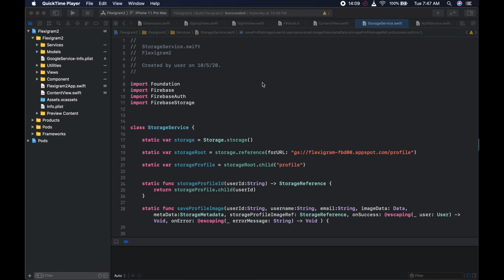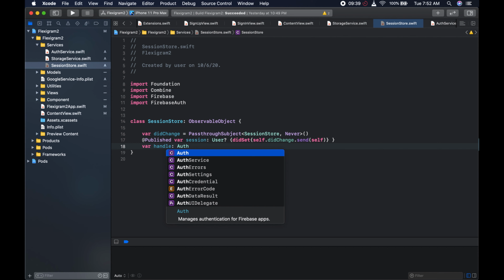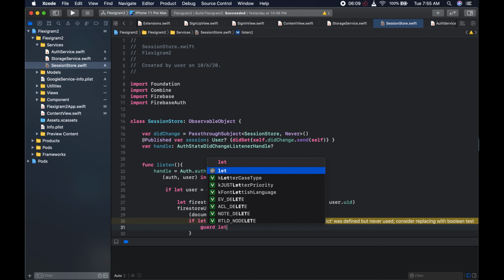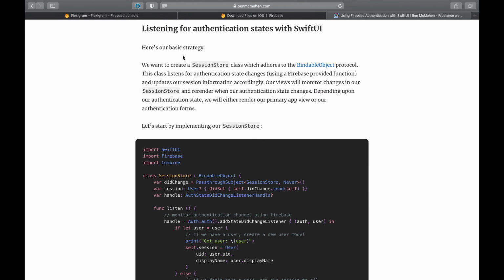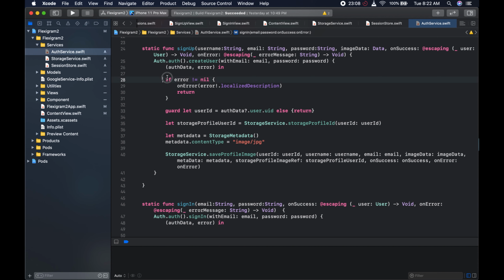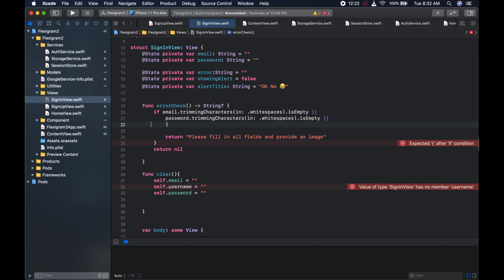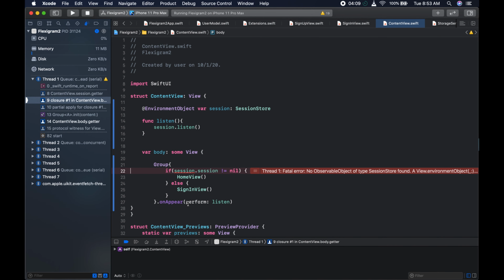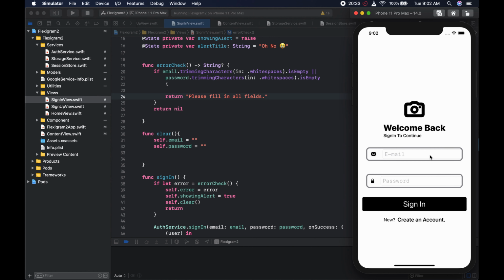SwiftUI Instagram Clone with Firebase #7 Persisting Firebase Authentication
In this series we will build a SwiftUI Instagram Clone from scratch using Firebase as our backend. We will be using Xcode 12 and iOS 14.  In this video we set up a Session Store to persist our login